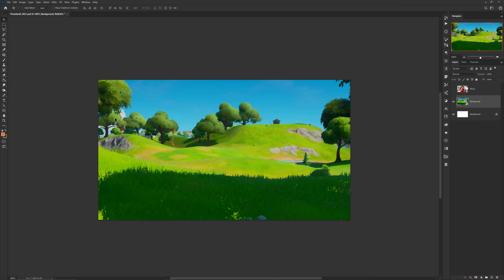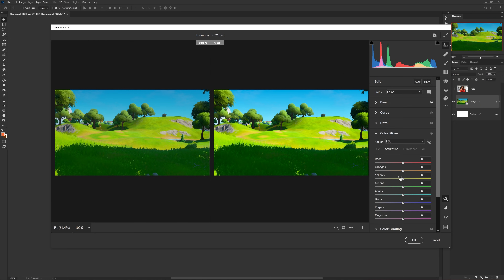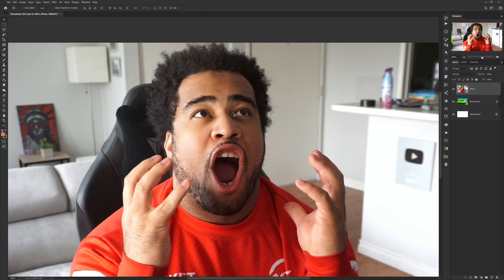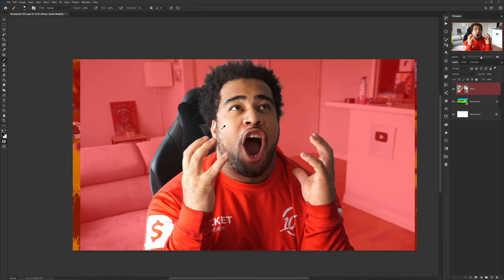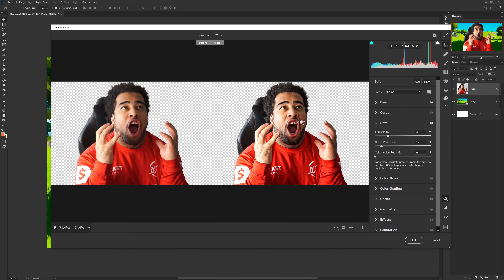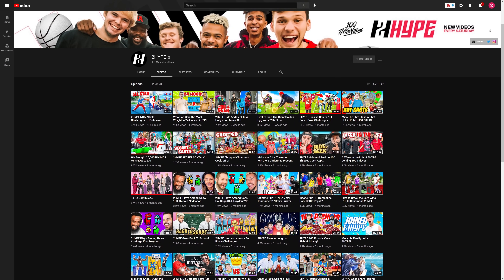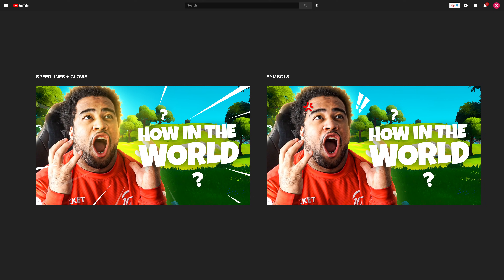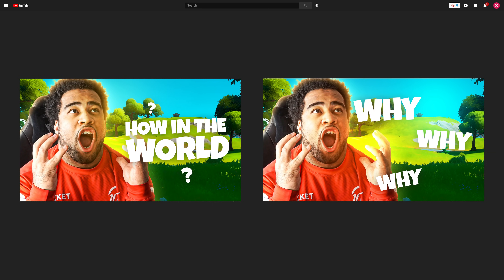Creating the PERFECT Gaming Thumbnail in Photoshop (2021)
Video Description: YouTube thumbnails can be very hard to get, but once you get them, its a walk in the park. I've done thumbnails from 100 Thieves, to Tmartn, CourageJD, Aydan, Nadeshot, and so many more! With these simple thumbnails tricks and tips, you'll be creating greatness in no time.